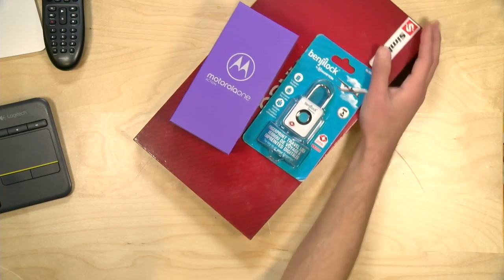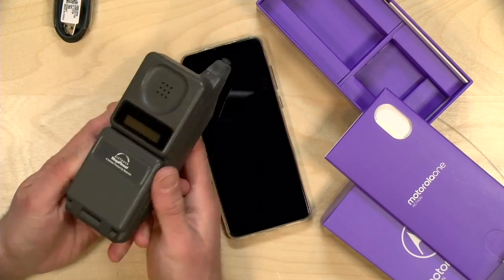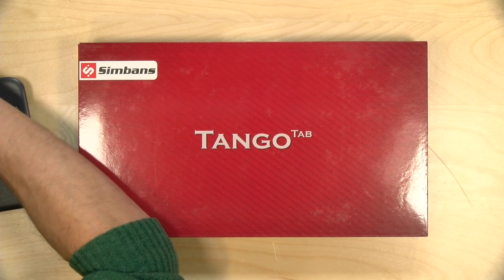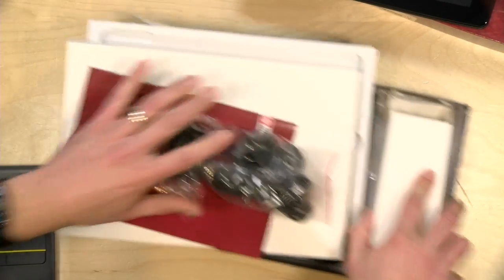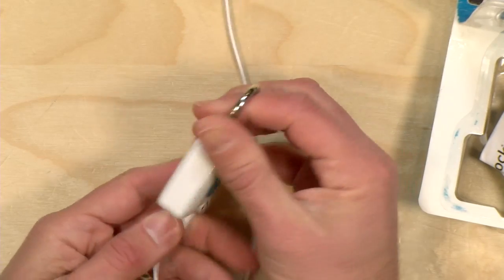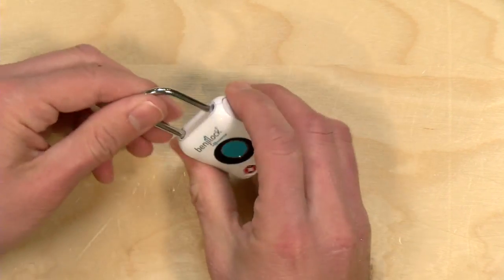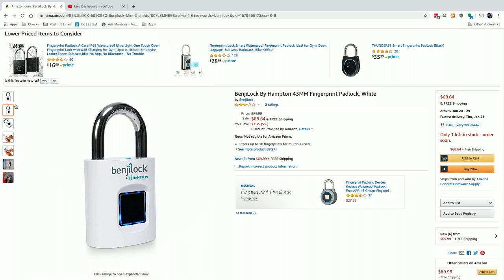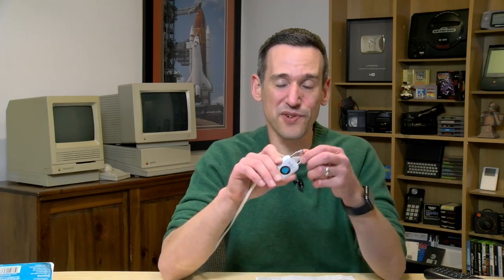Unboxings for January 20, 2020